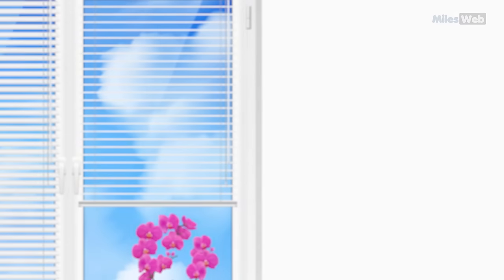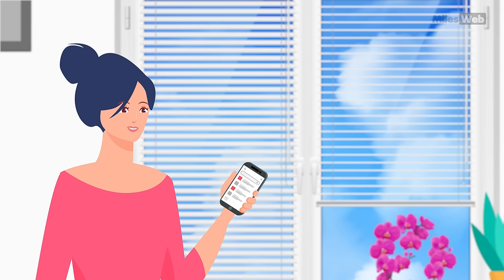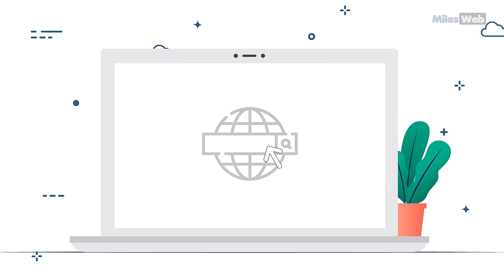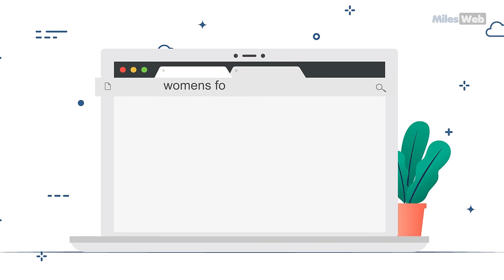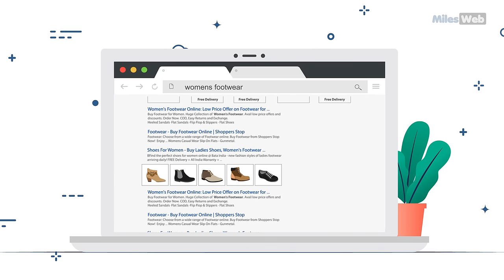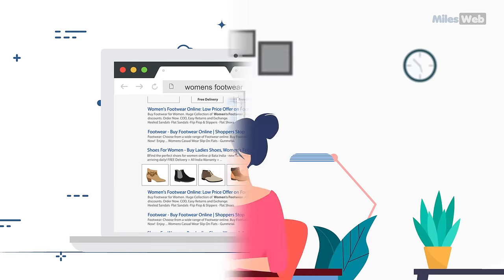What is Web Hosting? Web Hosting Explained | MilesWeb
Web hosting explained in detail. In this video, we have explained the concept of web hosting in-depth.

You must be using the Internet in your free time, don't you?
How do you access it? Simply open a web browser on your laptop/mobile and search for anything you want.

As a result, you get a list of websites that contains the information you are looking for.

Ever wondered where these websites come from? Surely they are not flying in the air!

When you search anything in your web browser the query is sent on the internet, it then searches for the data and retrieves the relevant information, and shows up to you.

Let's see what happens in the backend during this whole process.

When you search for anything on the internet, it looks for the information that is stored on a web server. The web server then responds with the information in your web browser through the internet.

Now, where does this information on the webserver come from?
That is when the web host comes into the picture.

A web host allows the website owners to store websites on the server so that they are accessible to us.

In simple words, Web hosting is a service that allows businesses and individuals to showcase their websites over the internet.